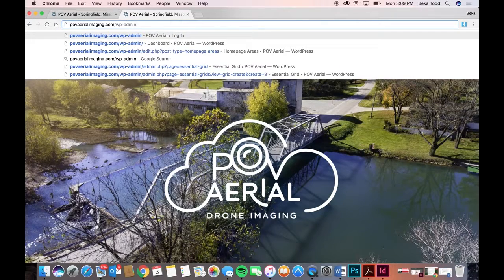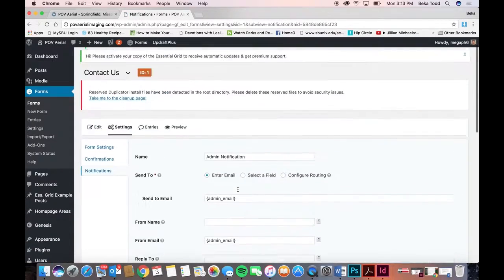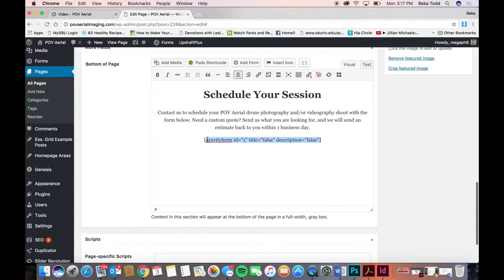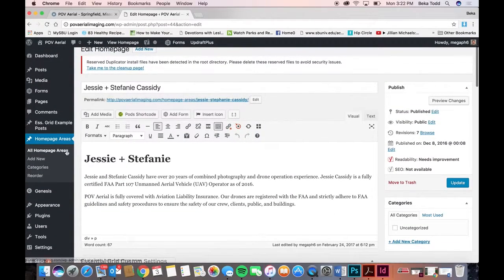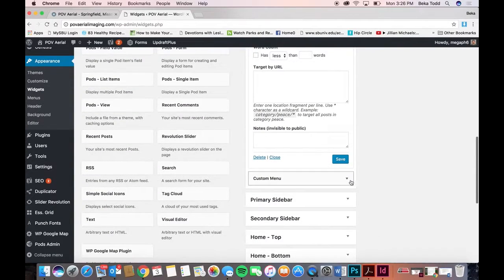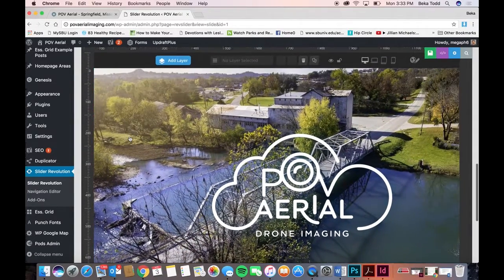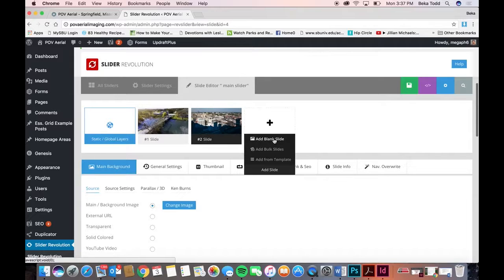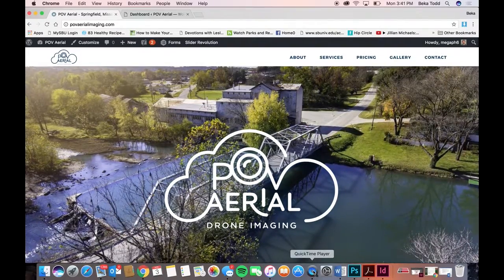POV Aerial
Forms: 2:04
Pages: 6:15
Homepage Areas 10:35
Widgets: 16:56
Menus: 19:17
Users: 20:58
Slider Revolution: 21:21
Essential Grid: 27:39